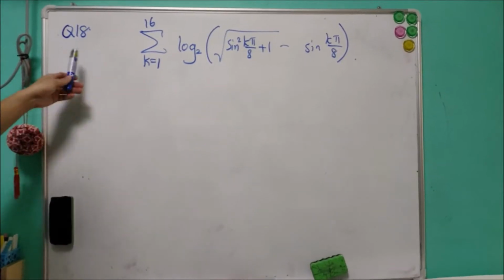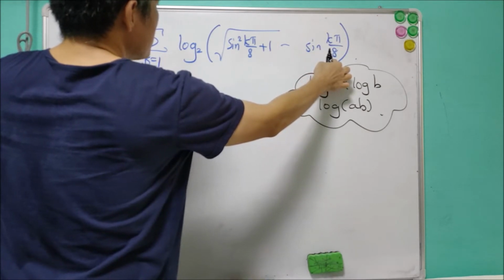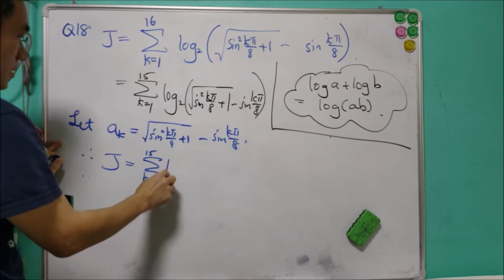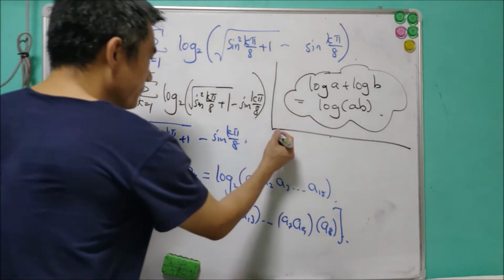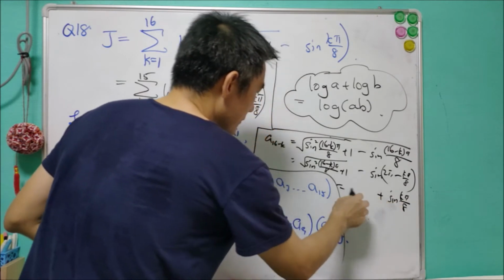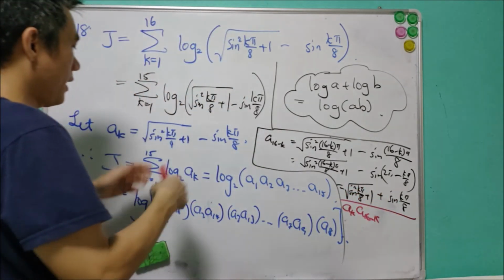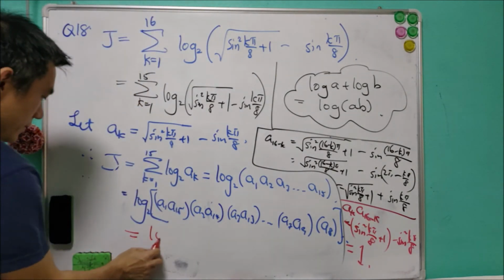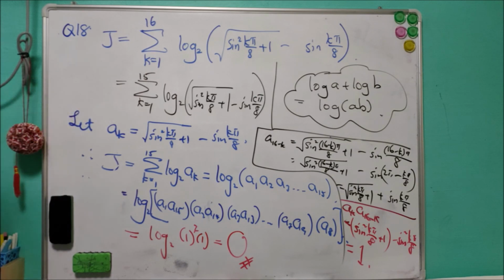Q18 of SMO 2020 Senior (trigo and sum)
Singapore Mathematical Olympiad (SMO) Senior 2020.

This question is regarding sum of trigonometric function. Observation is the key, pairing is the tool.